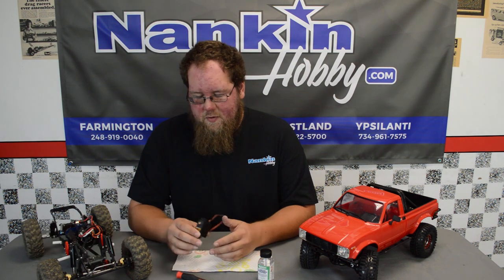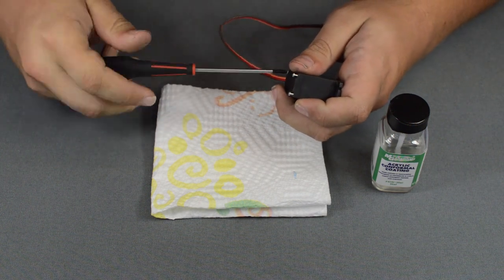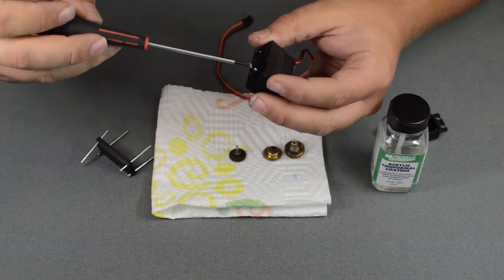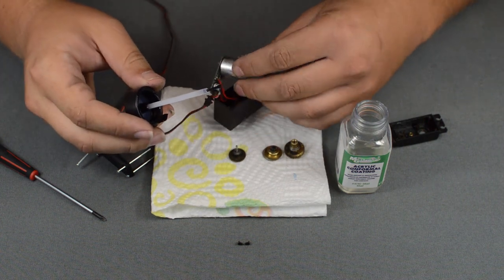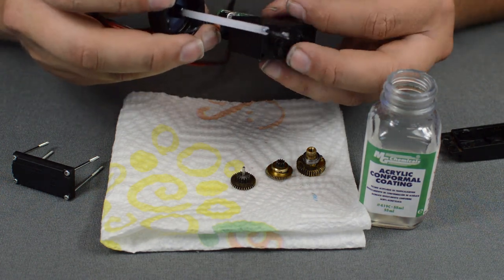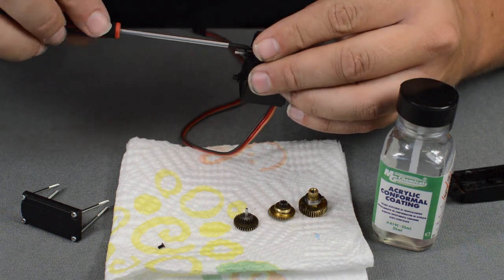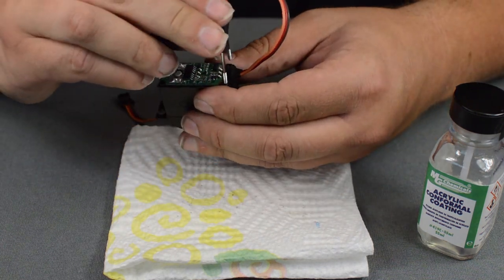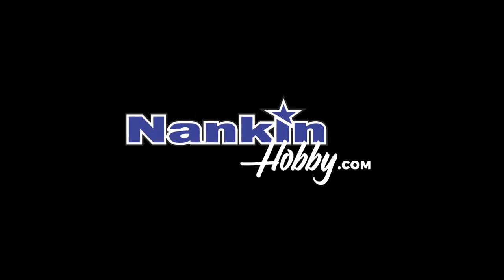How to Waterproof RC Servos - Waterproofing RC Servos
Team Driver Dave shows us how to protect your non-waterproof RC servo from the elements by following this simple how-to video!

Dynamite Phillips-head Screwdriver

Connect with Nankin Hobby Network
Get the stuff that's not on YouTube!

Nankin Hobby New Products are HERE!
Just Some Tags That Help You
Find Our Videos